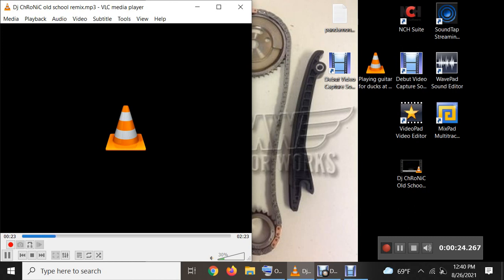Dj ChRoNiC Old Skool mix2